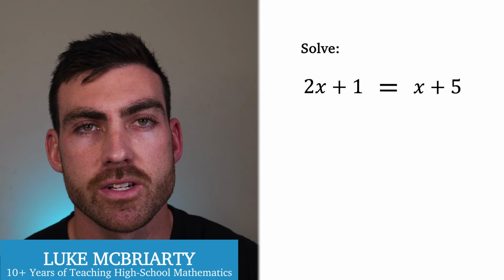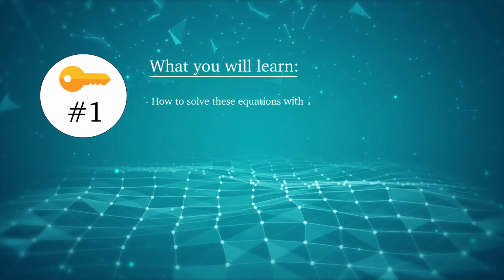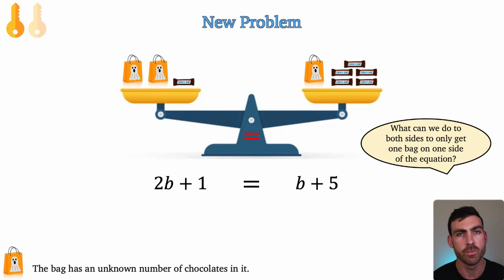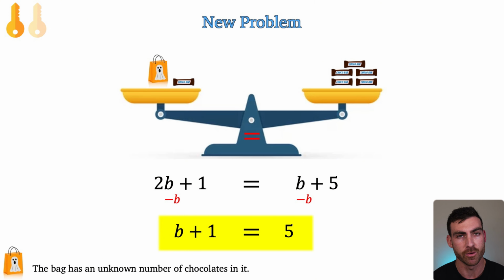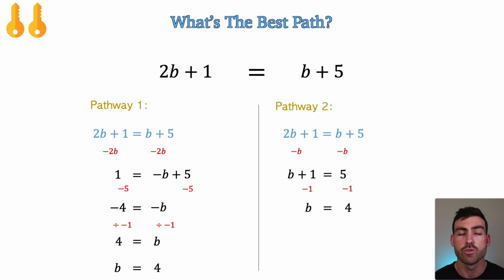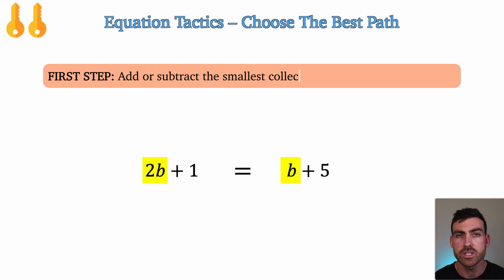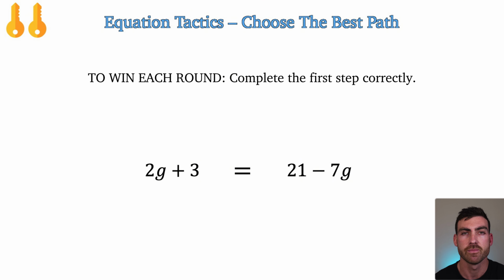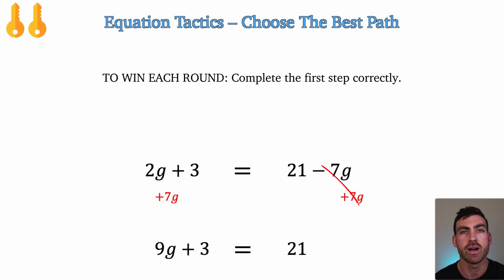Lesson 5 | Equations with Variables on Both Sides (1 of 2)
📕 Lesson: Equations with Variables on Both Sides
📘 Topic: Equations
📗 Level: Year 7 / Year 8

🔍 Timestamps:
Intro – 0:00
Key1 – 0:29
Key2 – 1:52